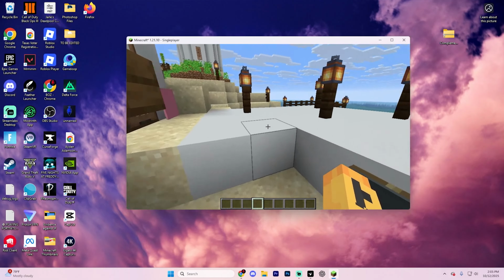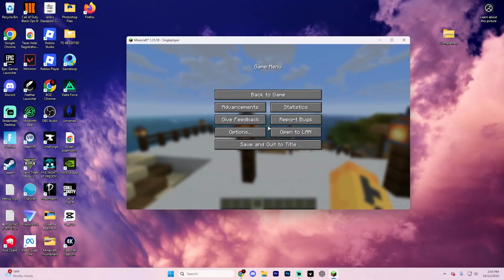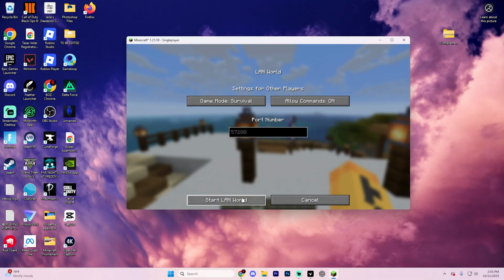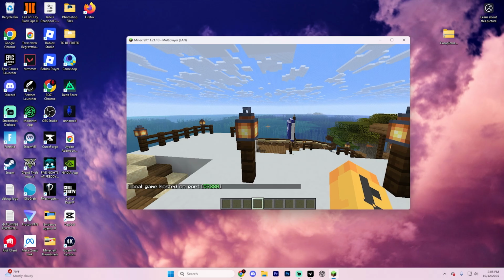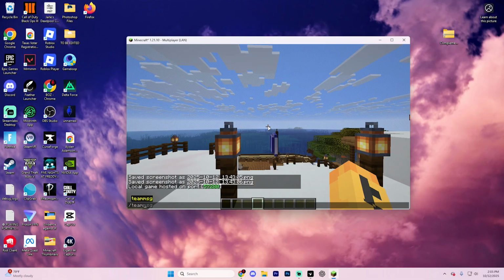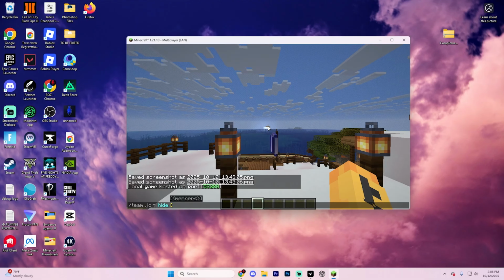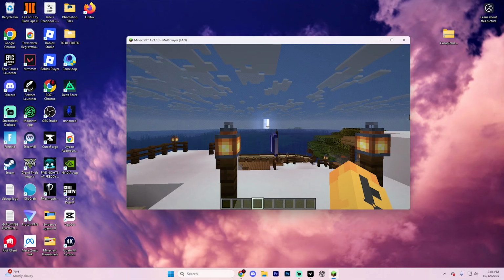How To Hide Name Tags On Minecraft Java Edition - Step By Step